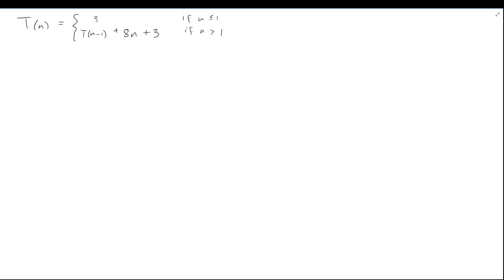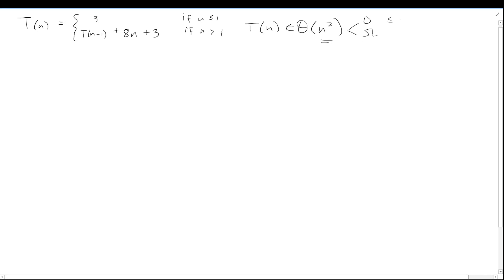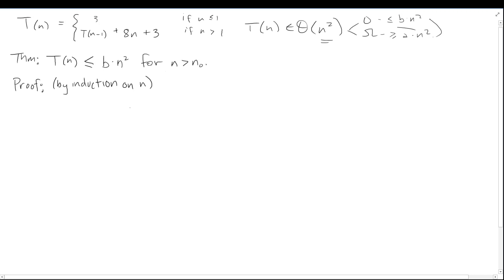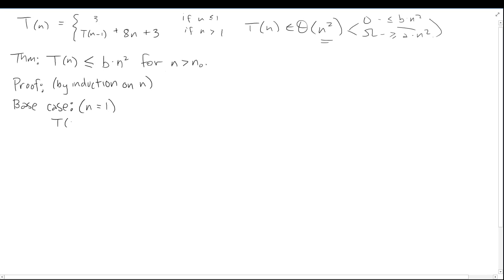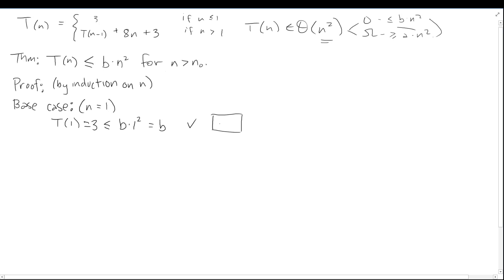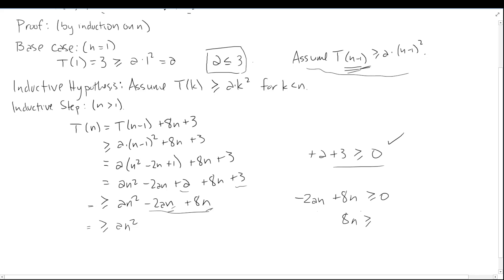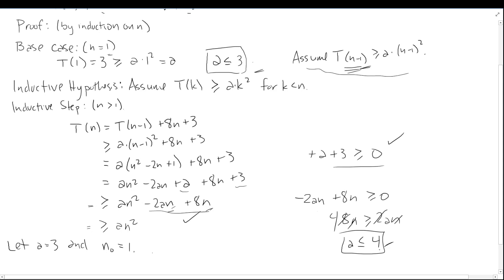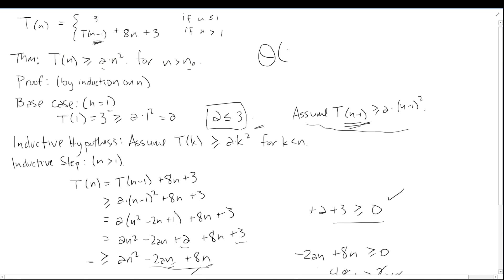Using strong induction to prove bounds on a recurrence relation - Discrete Math for Computer Science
In this video I use strong induction to prove upper and lower bounds for a recurrence relation derived from a recursive implementation of insertion sort.